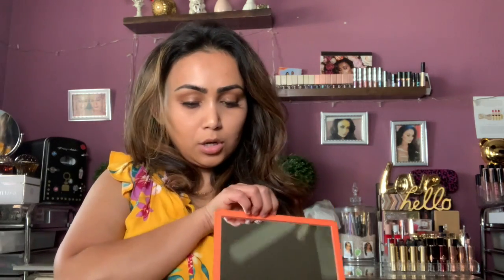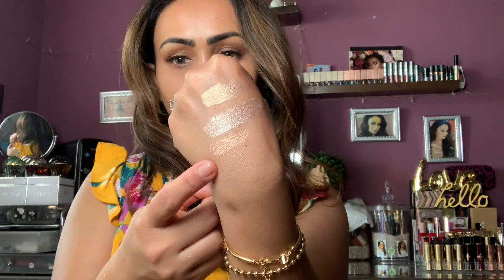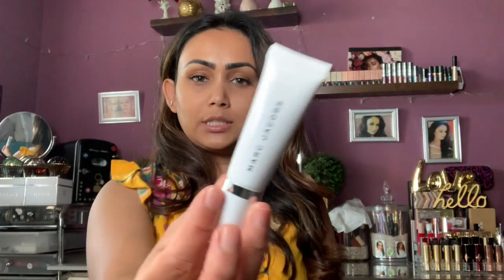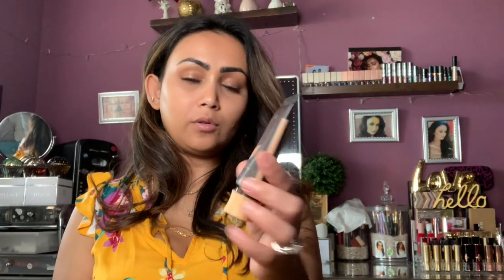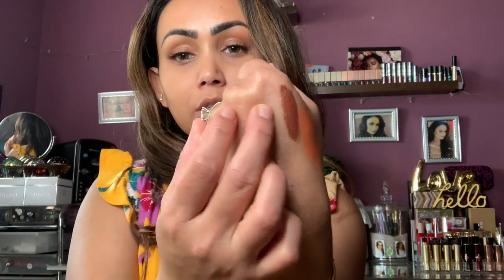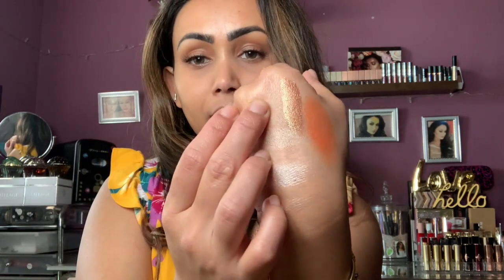Sephora 50% Off Sale Haul